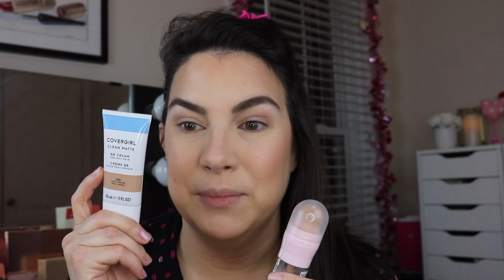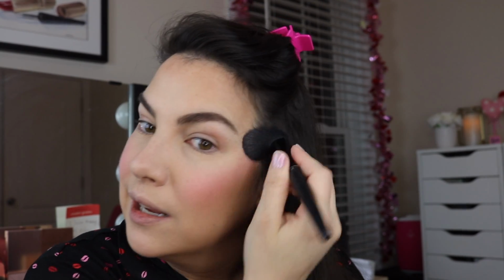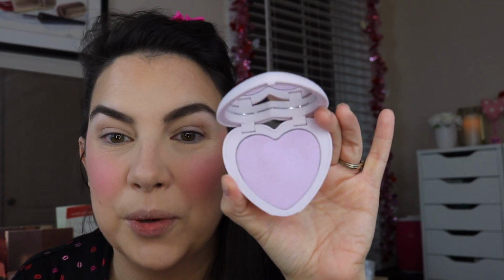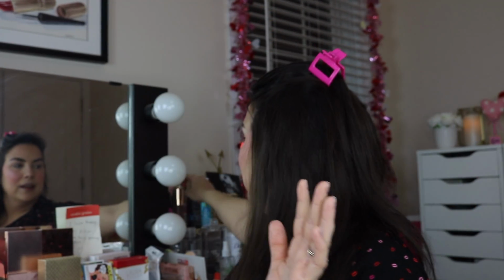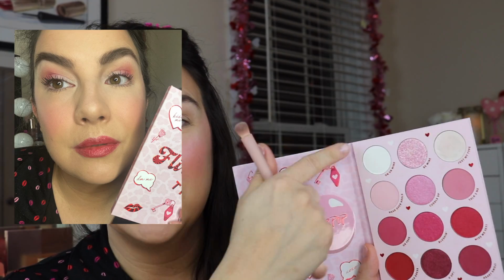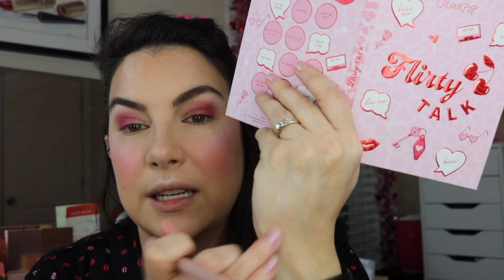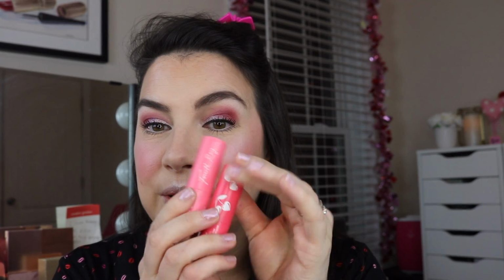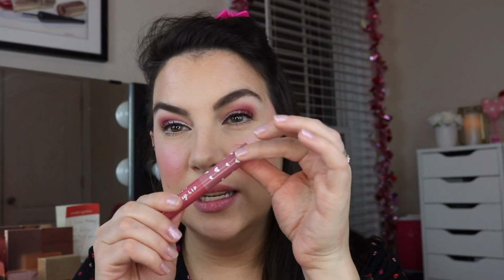HITS & MISSES: ColourPop Valentine's Collection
I've been testing this fun collection from ColourPop! I have a few hits- and also some misses... all products are listed/linked below! NEW- Full Face of ELF

FEATURED PRODUCTS:

ColourPop Pressed Powder Heart Blush
(* denotes my favorites)

ColourPop Pressed Powder Heart Highlighter
(* denotes my favorites)

ColourPop Flirty Talk Palette (sold out!)

What I’m also wearing…

Profound Thought:
"True happiness is... to enjoy the present, without anxious dependence upon the future."
-Lucius Annaeus Seneca

Random Thought:
Bubba's new favorite thing to do is to get into a store, cheerleading practice, dance, anywhere really... and loudly declare "INSIDE VOICES!"